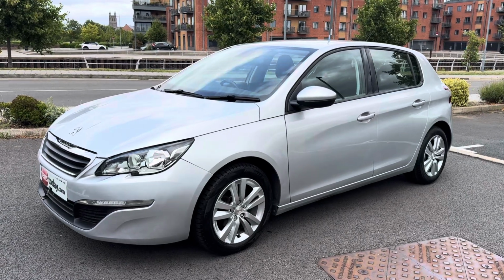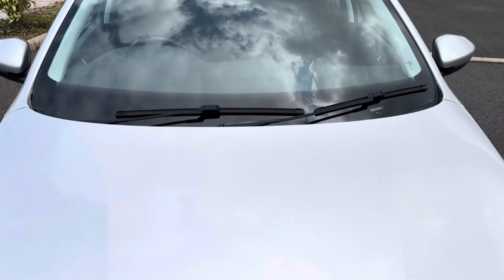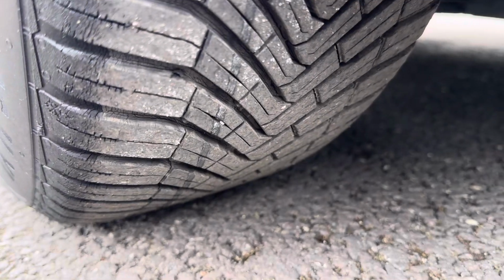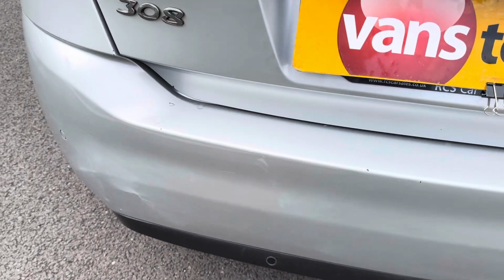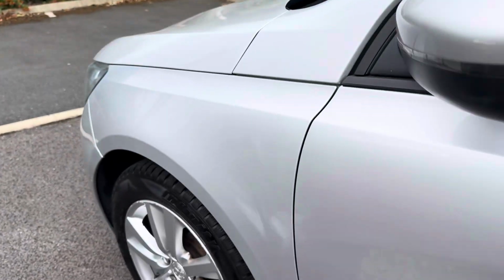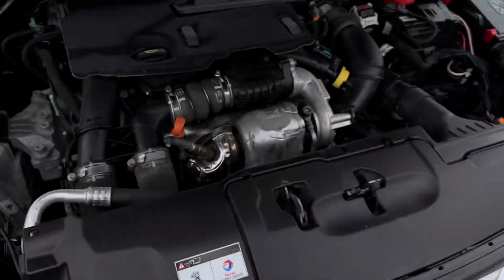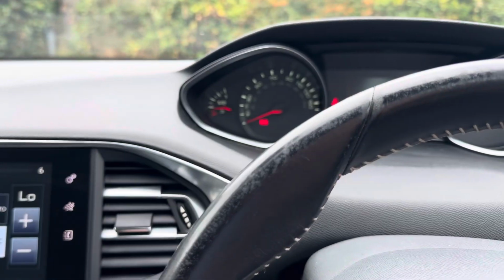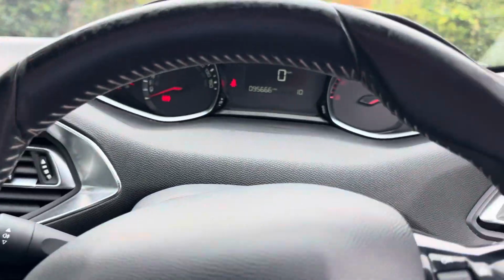Who wants a cheapy runabout? One of our part ex’s! 2014 Peugeot 308 1.6 HDI Active Free road tax